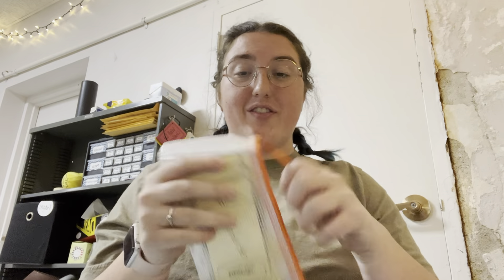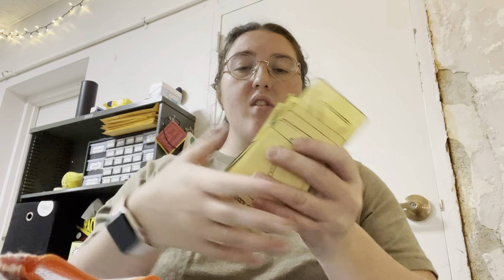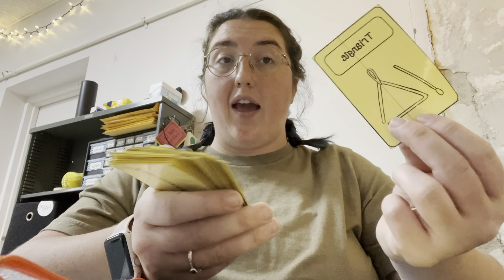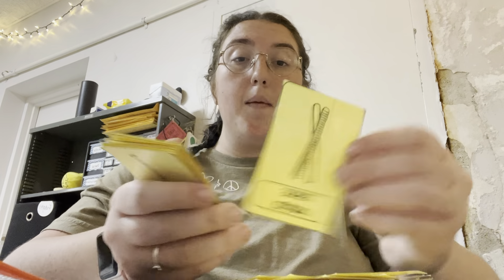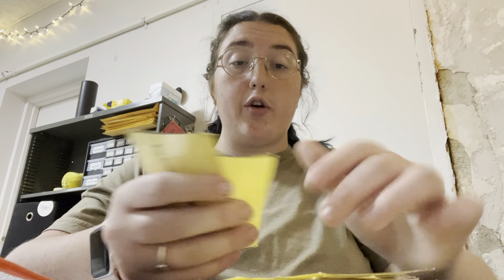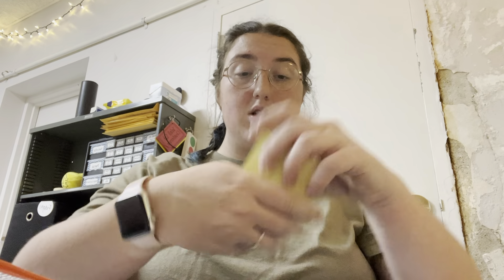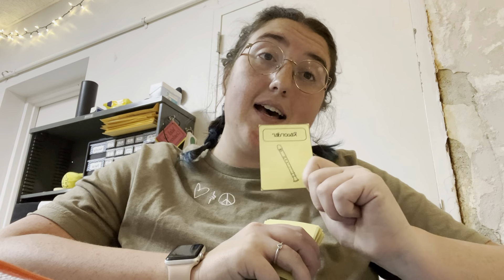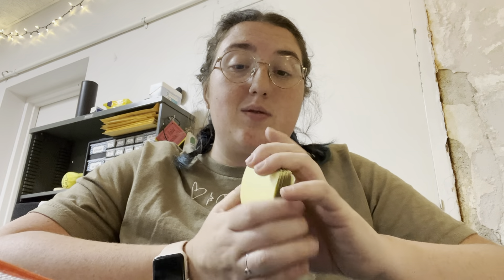Classroom Instrument Go Fish Instructions